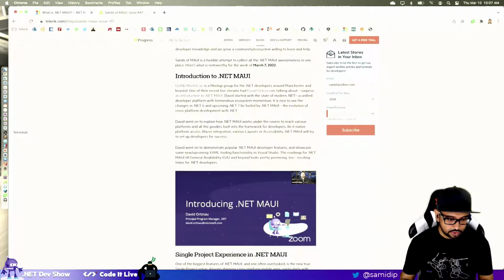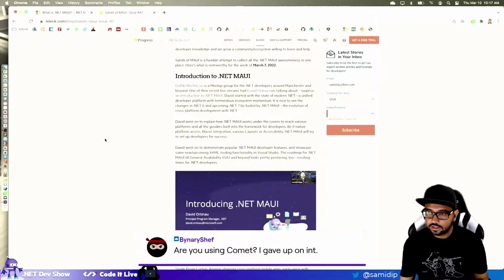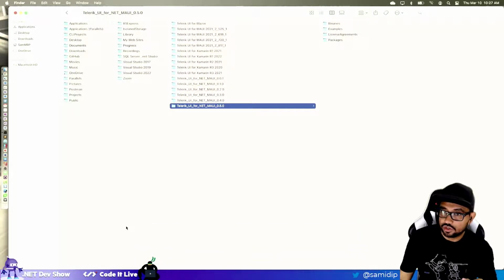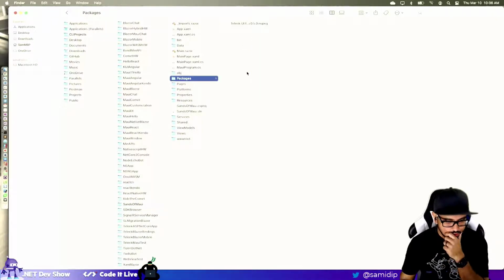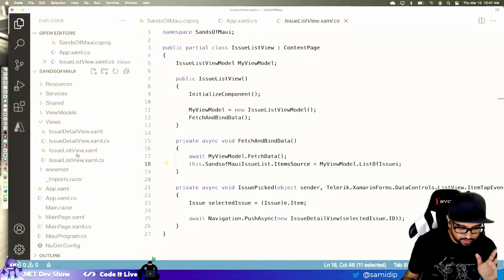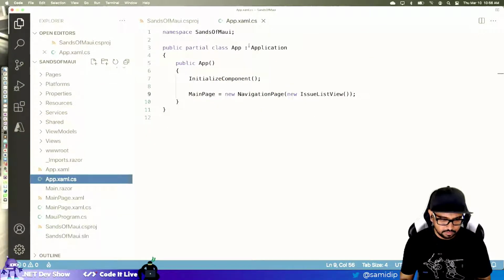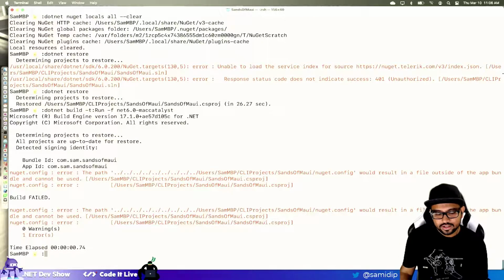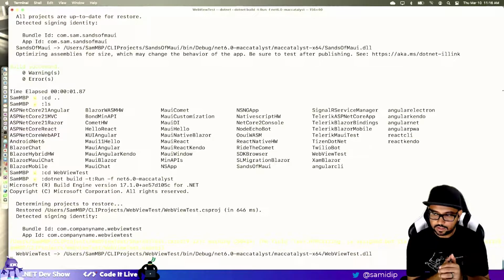.NET Dev Show: Building up a .NET MAUI Newsletter App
Sam Basu is back with more .NET MAUI newsletter app building! As with all previous Sands of MAUI episodes, the challenge continues!
➡️Read about everything new in Telerik UI for MAUI in our latest release
➡️Why Evolve to .NET MAUI?

Read all about the Sands of MAUI - a newsletter-style issue dedicated to bringing together latest .NET MAUI content relevant to developers

Swing by our blog for release updates, news, and expert-written articles